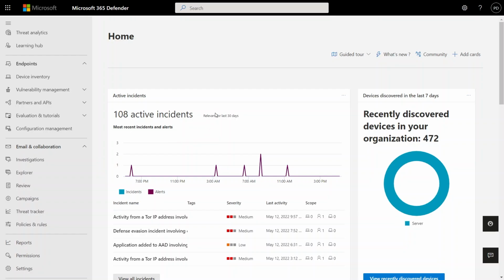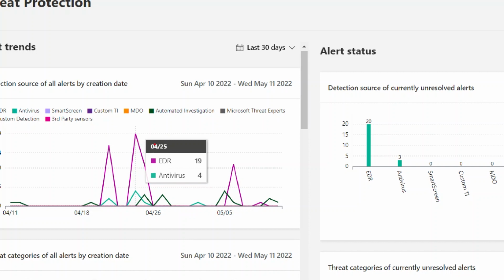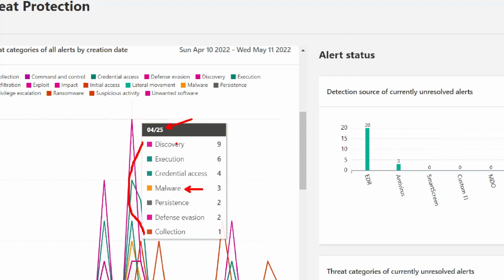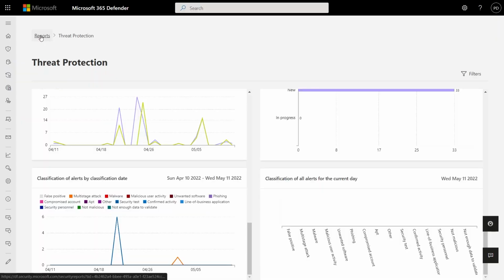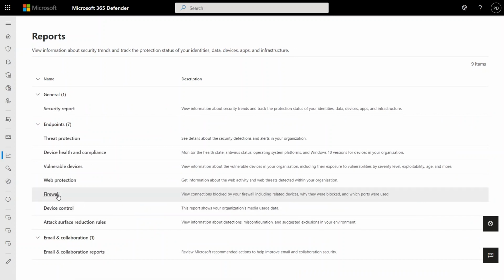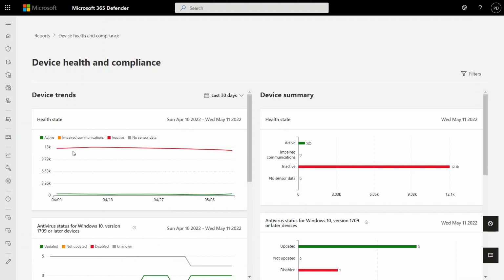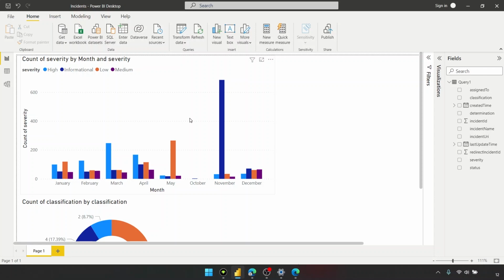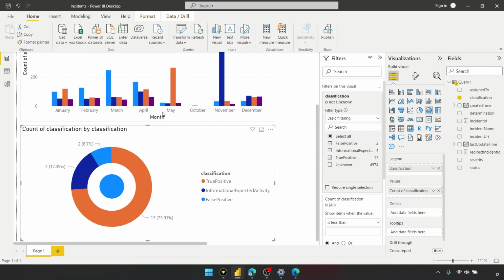Reporting in Microsoft Defender for Endpoint | Virtual Ninja Training with Heike Ritter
Discover the out-of-the-box reporting capabilities you get with Microsoft Defender for Endpoint, and learn how they can help you spot trends in your environment. You’ll also learn how to use Power BI and Microsoft Defender for Endpoint rich APIs to extend these capabilities.

Guest: Jake Mowrer, Microsoft

This training series is based on the Ninja blog and brings you up to speed quickly on Microsoft Defender for Endpoint. In every episode, our experts guide you through the powerful features and functions of Microsoft Defender for Endpoint that help you keep your environment secure. We start with the fundamentals and dive deeper as the show continues.